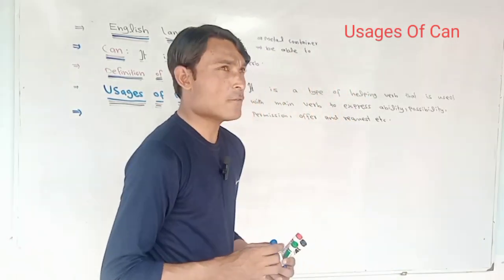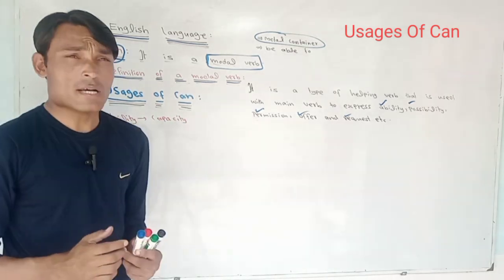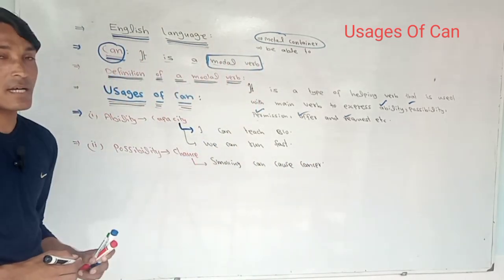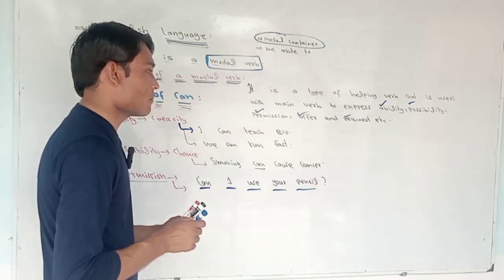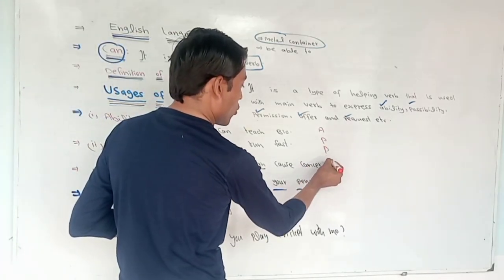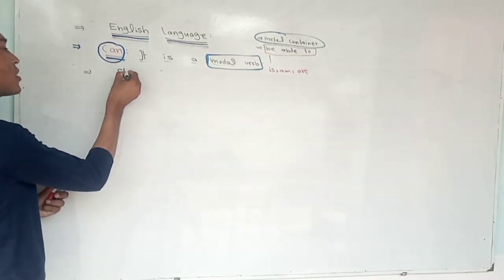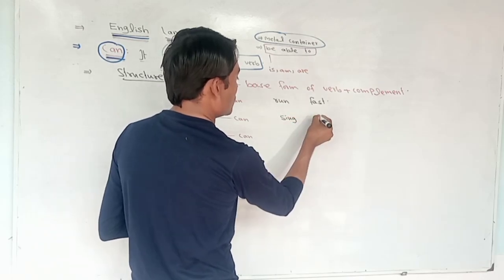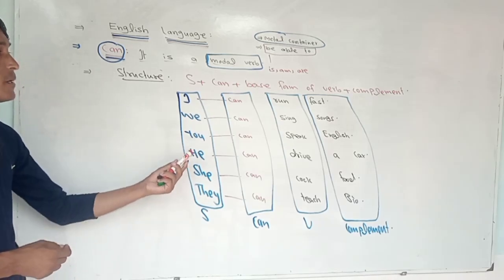Usages Of Can , Structure Of Can , Alternative Of Can Cambridge English Language Institute.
In this I am teaching Usages Of Can , Structure Of Can , Alternative Of Can Cambridge English Language Institute